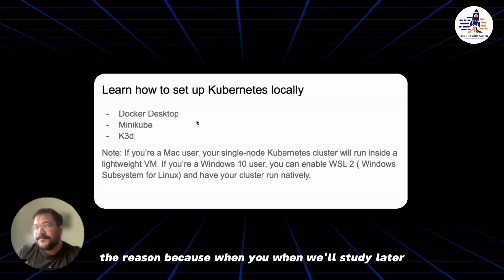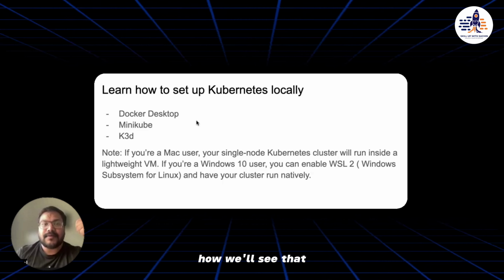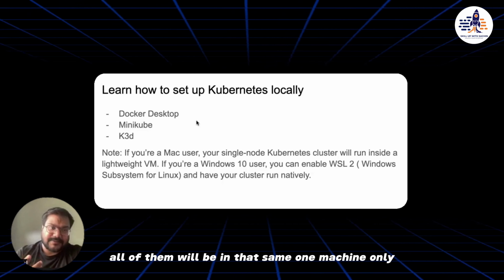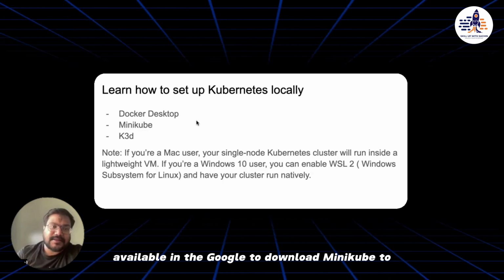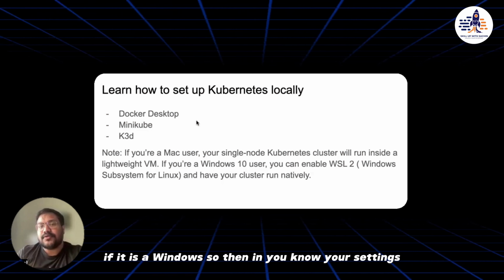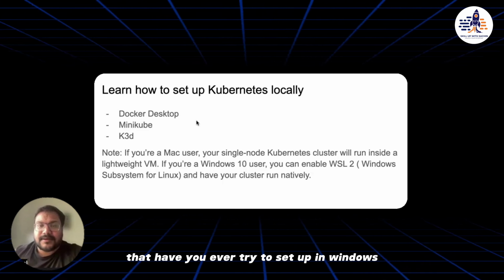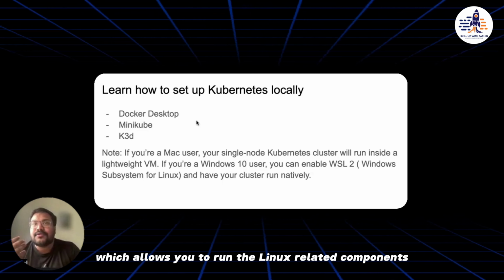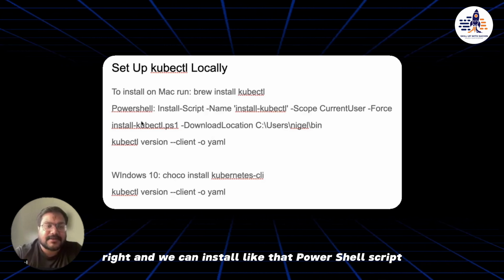Setup Kubernetes Locally in Minutes